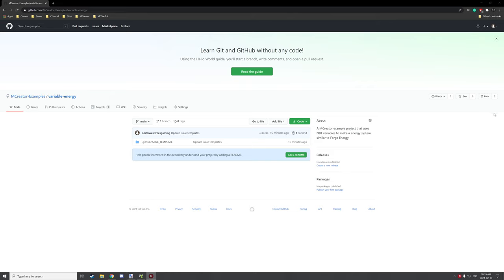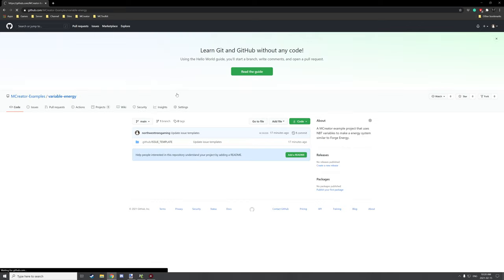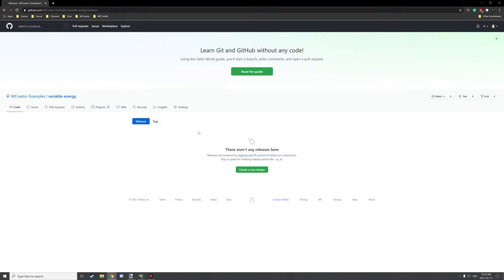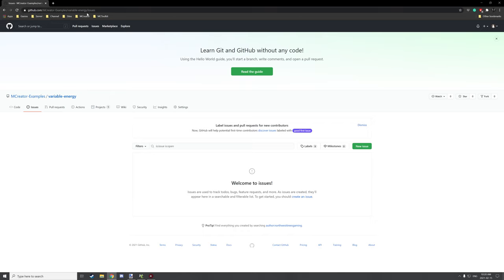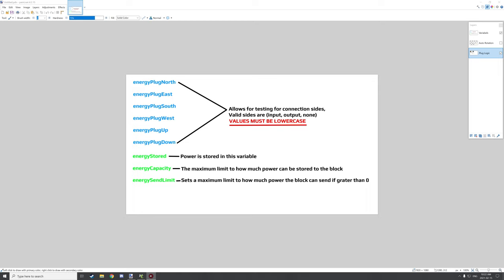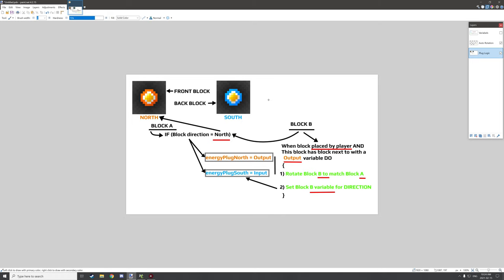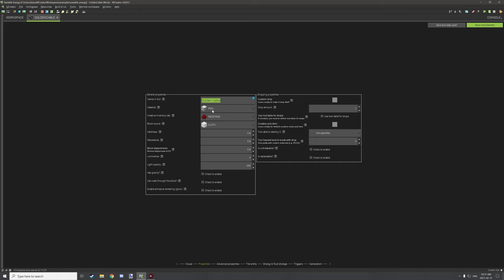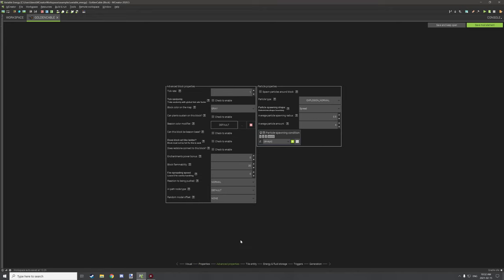MCreator: Variable Energy | Energy Cable | 2020.5 Tutorial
Today's tutorial will the first of many tutorials regarding Variable Energy. The system we will be covering uses similar logic to Forge Energy, however, it is variable-based rather than dependent on Forge Energy. The first thing we will cover in this series is Cables a block designed to transport energy from one location to another location. There is a lot to cover in this video so I suggest watching the video in parts, I have attached chapters below so you can easily find sections of the video.

► CHAPTERS
0:00 - Intro
0:10 - Announcement
0:29 - Where to find the project files
2:01 - A visual example of variable energy
6:00 - The Minecraft preview
9:13 - Cable settings
13:00 - Cable (when block added) procedure
17:40 - Cable (when the block is placed by) procedure
20:41 - Cable (update tick) procedure
29:30 - Variable Energy blocks forge tag
30:24 - Global message for testing

► SERIES
This is a micro-series for MCreator, we will be learning how to create a variable-based energy system like how Forge Energy (FE) works but with variables. We will make all kinds of interesting devices, cables, and generators. And expand the system over time.

► DOWNLOADS
You can download the workspace, resources, and procedures from the project

► OFFICIAL LINKS
Official NorthWestTrees Gaming website!